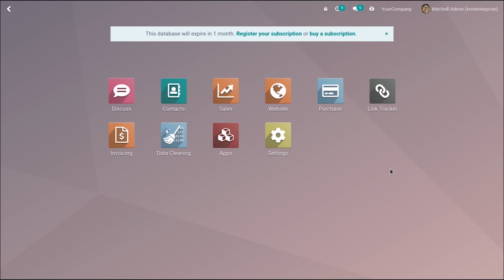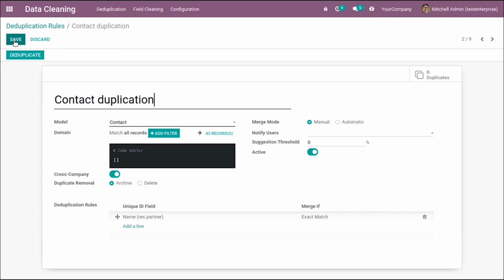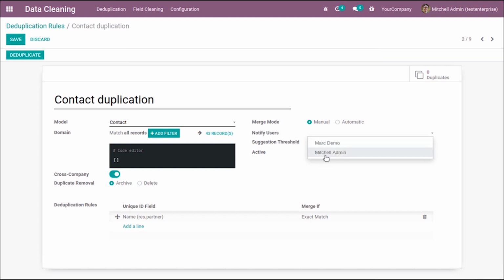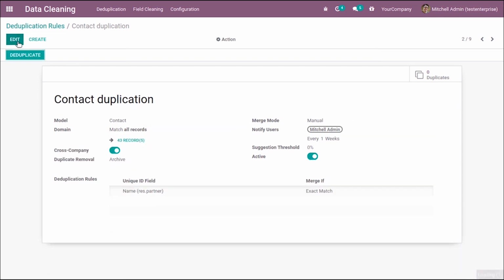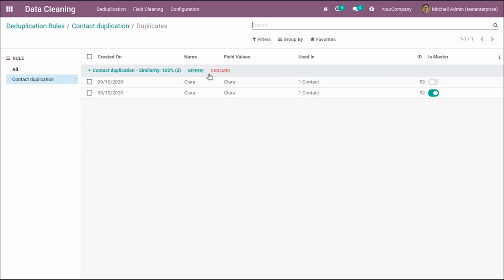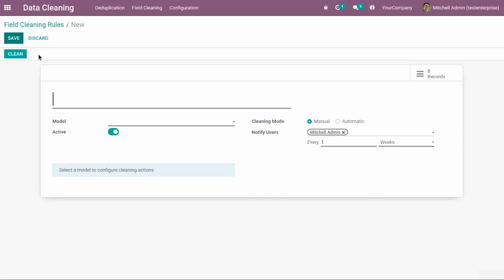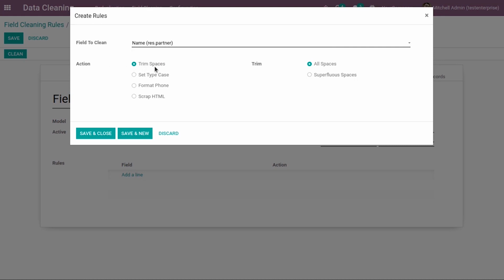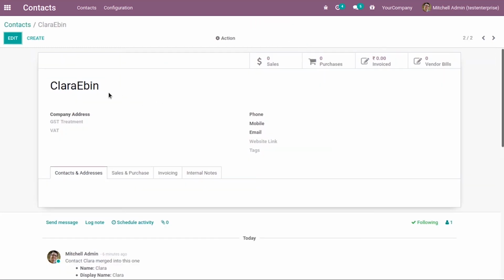Odoo 14 Data Cleaning Module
The New Data cleaning module helps to remove duplicate data in odoo database. Whenever we create records this module checks the redundancy of data and gives suggestions for deleting or archiving those data. Certain rules are created inside the module and according to that rule, redundant data are removed/archived.Data can be automatically merged to a single record or it can be done manually also. Let us see how the module works:

First, install the Data cleaning module from the app store.

Video Contents:
0:00 Introduction
0:49 Install and goto Data Cleaning Modules
1:27 Editing Deduplication Rules in odoo
3:20 Applying Deduplication Rules in odoo
4:00 How to create a new contact in odoo
6:13 Create new field cleaning rules
7:52 Suggestions of Records to clean

Open Data cleaning module go to -  Configuration -  Deduplication Rules
Already we have some deduplication rules applied on certain models.
Now let us create a new deduplication rule

The form contains:
--Name of the deduplication rule
--Model to which the rule is applied
--Domain to add filtration on records
--Switch to enable Cross-Company so that the rule is applied to all companies
--Deduplicate removal- There are two options: Archive, Delete
--Merge mode: Automatic, Manual
--Notify users: We can notify users whenever the process is done(Days, Weeks, Months)
--Suggestion threshold
Active- It can be made active or inactive
Below we have a tree view to add the rules. So inside a single form, we can add multiple rule lines. A rule line contains two fields: Unique ID field, merge if

Now save the form and create two records having duplicate values for the fields mentioned in deduplication rules. Make sure that the model is the same as given in the deduplication rule form.

Now if you come back to the data cleaning module and click DEDUPLICATE button inside the form. A new page will be shown with the rules on the left side and the corresponding duplicated datas are also shown with the created date, Name, field values, model in which it is used, ID, ismaster.

Here similarity percentage is also shown, so this helps users to make decision whether those records need to be merged or discarded.After merging the records duplicated records will be merged to single one.

There is one more feature in data cleaning module ie.Field cleaning

Same as we create deduplication rule we can create field cleaning rule that helps to clean fields in a model by trimming spaces between the letters, setting type case, format phone, scrap html.Spaces can be trimmed by removing all spaces or on;y superfluous spaces.Field cleaning can also be done manually and automatically on a particular model.

When you click CLEAN button inside the form it displays all the fields that need to be cleaned with details such as RecordID, records name, field, current(current value of the field), suggested(suggested value for the field). Looking at these details we can validate or discard the cleaning process.